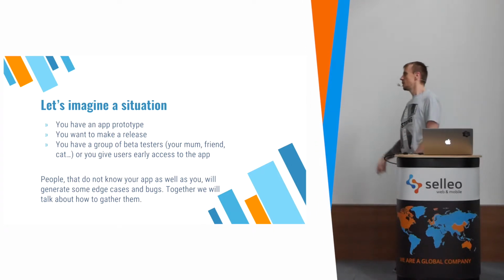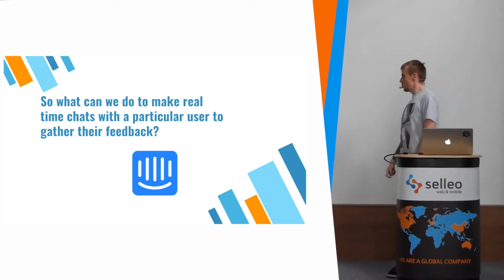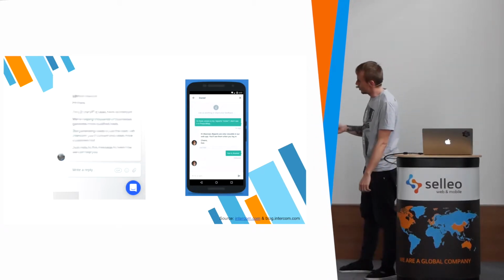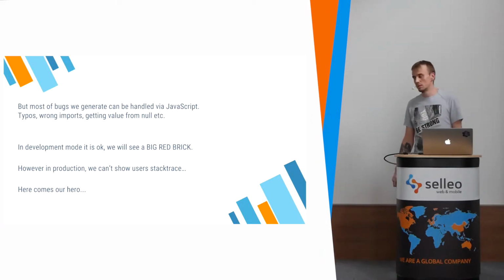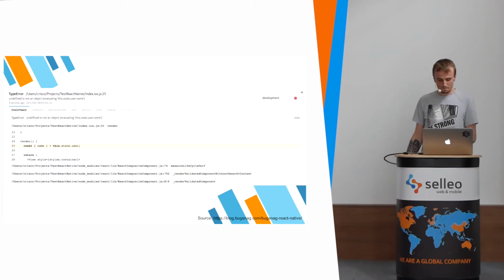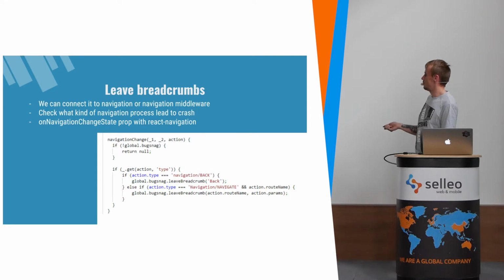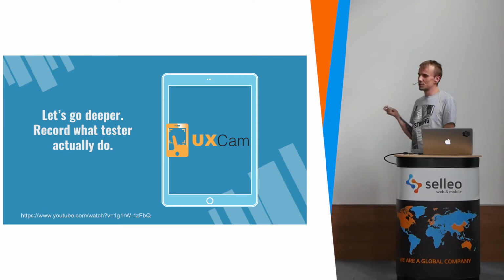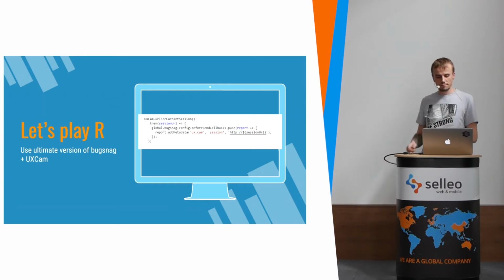Handling errors and user's feedback in React Native - Wojciech Bożek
Your Top React.js Developers Team
Join 230+ tech leaders who grow products with us. Scale your team with remote developers today.

April 2018
Wojciech Bożek @ Haxorz Selleo